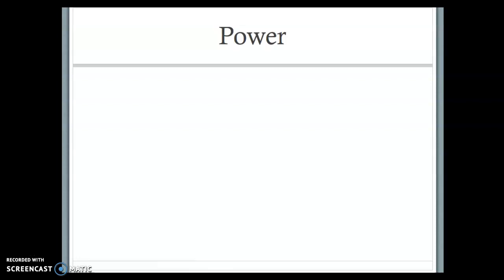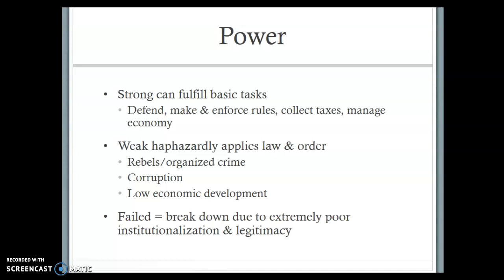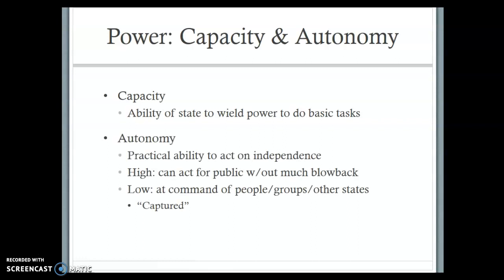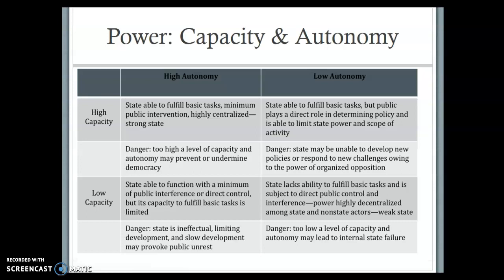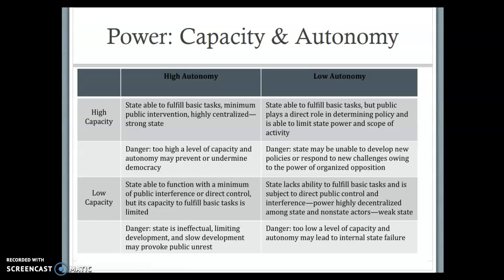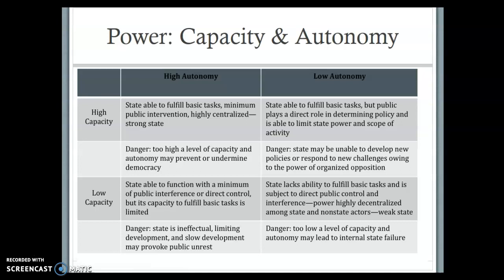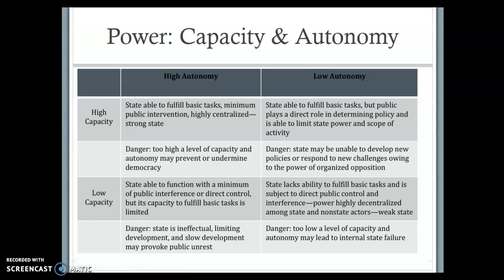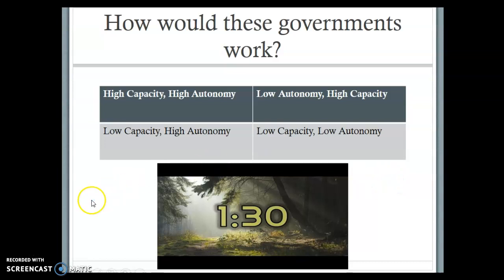State Power- Autonomy and Capacity